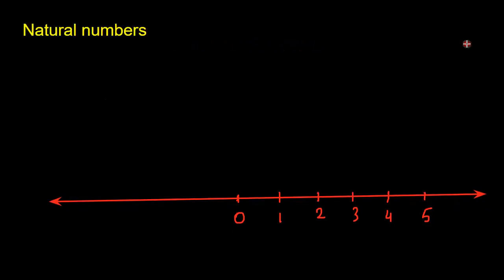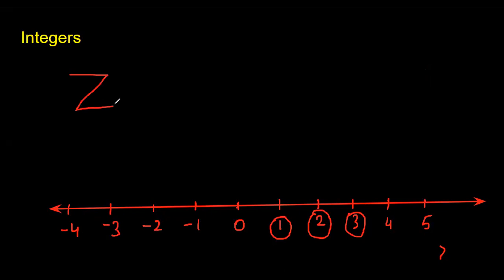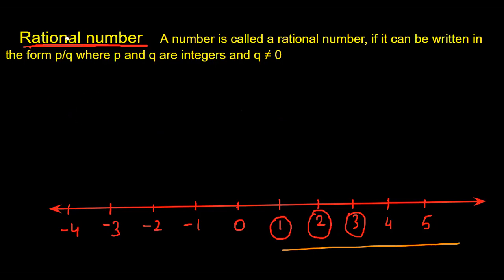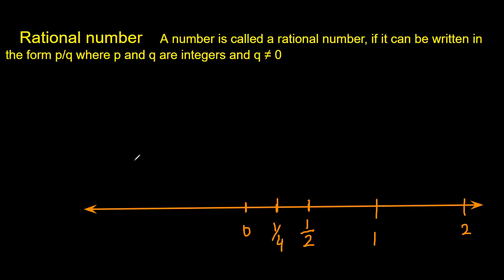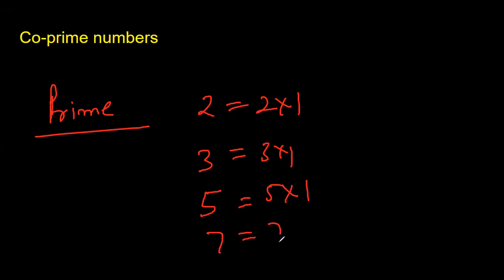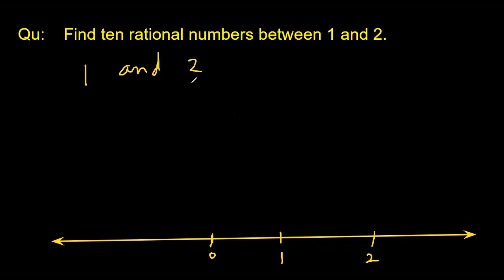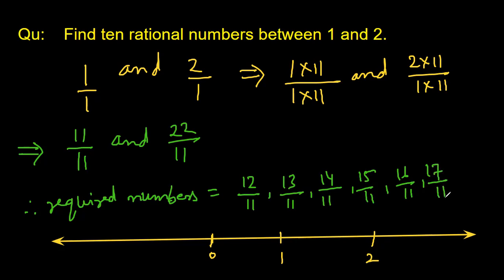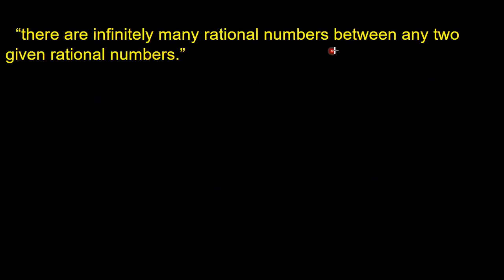NUMBER SYSTEMS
class 9 mathematics  Rational Numbers